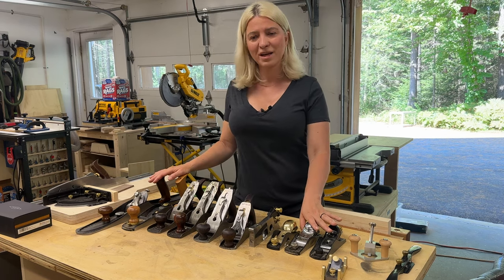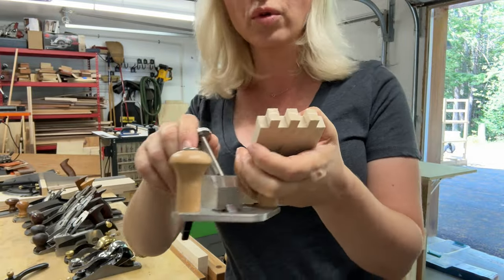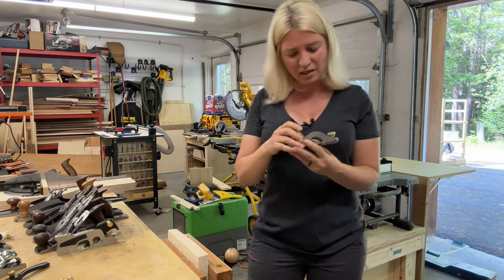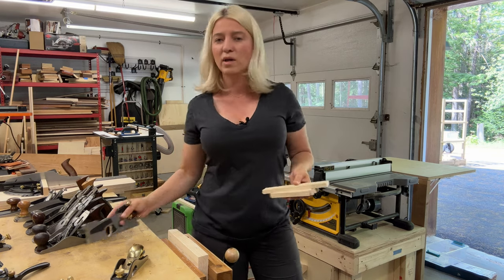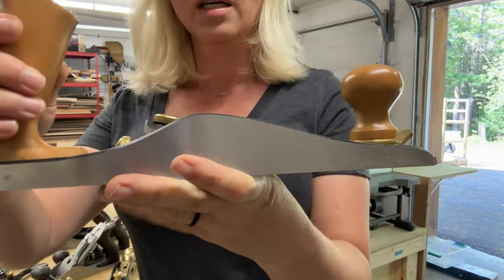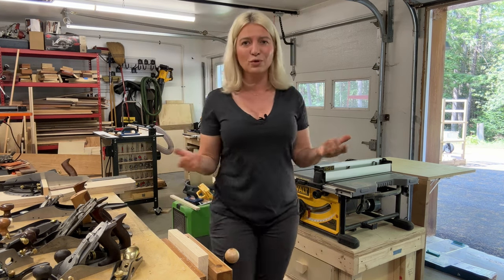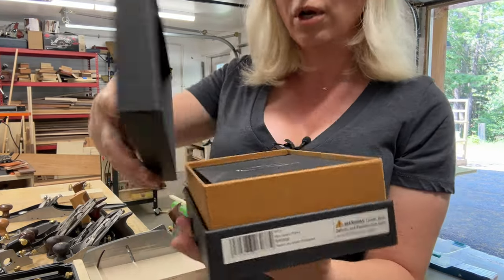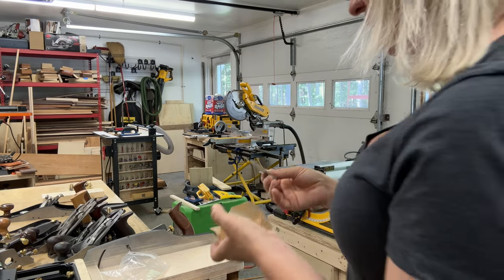Your First Hand Plane To Start With - Maybe the only one you need! Choosing your first Hand Plane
Today I want to talk about a common question when it comes to hand planes; which hand plane should I buy first? What is the best hand plane for a beginner woodworker?